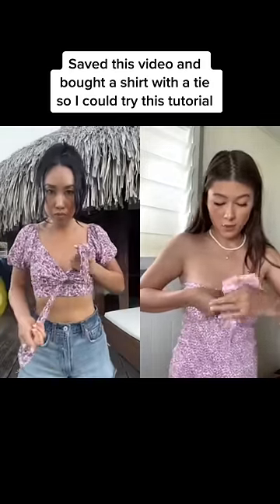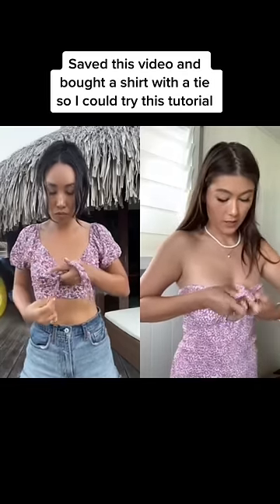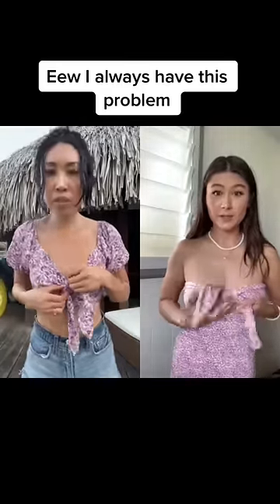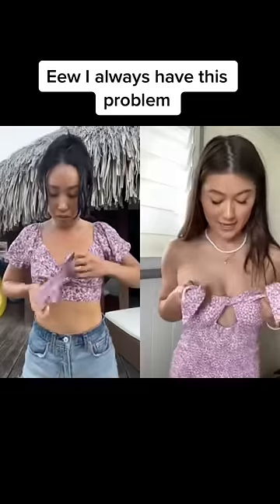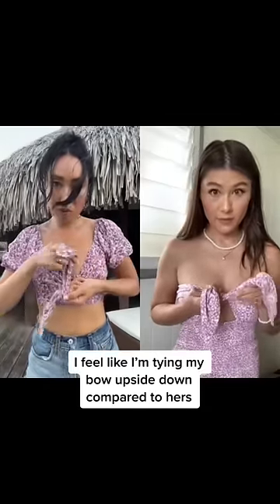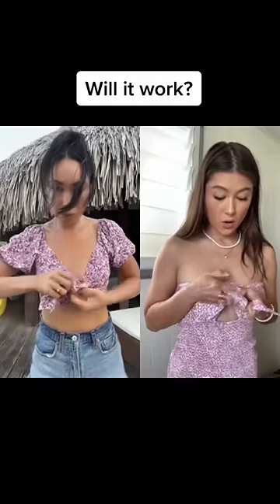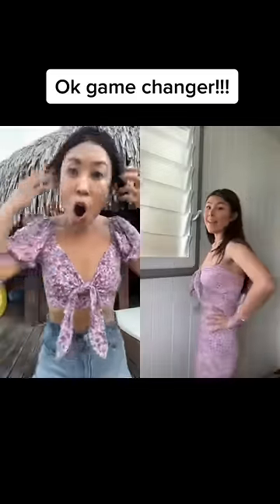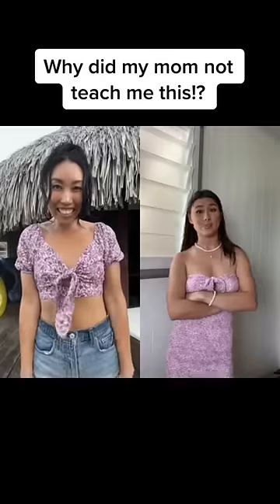This fashion hack honestly changed my life 🙌